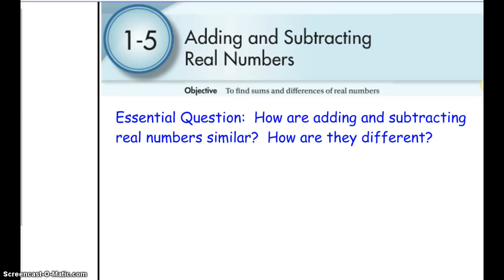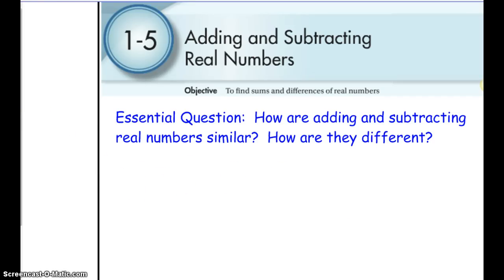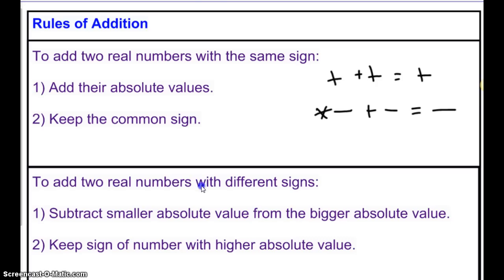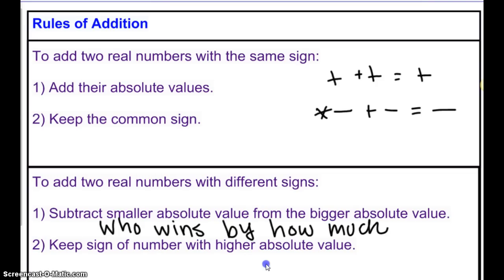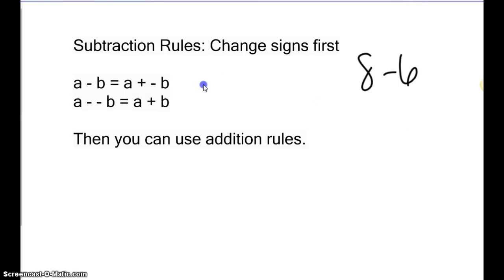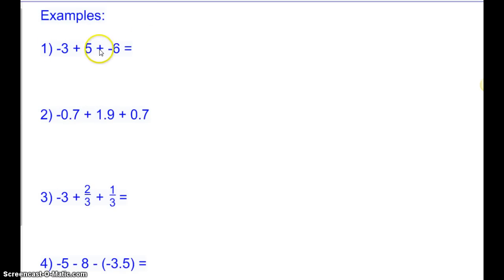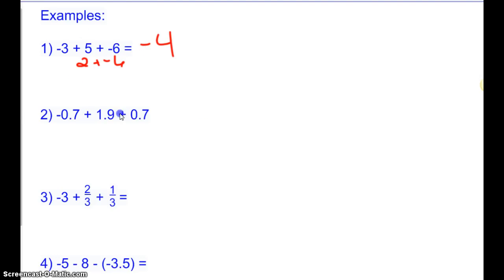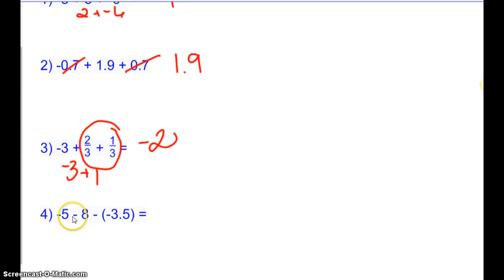1.5 Adding and Subtracting Real Numbers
1.5 Adding and Subtracting Real Numbers